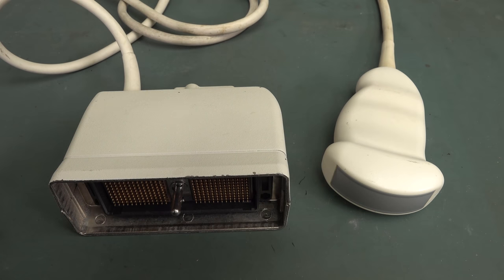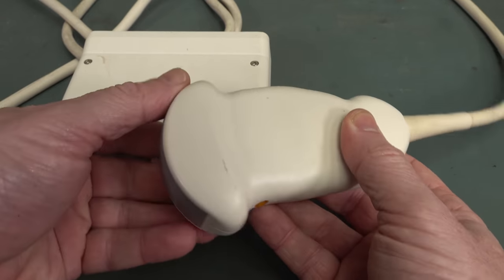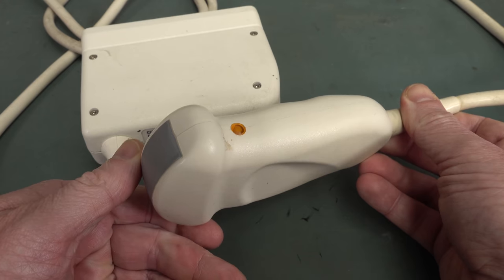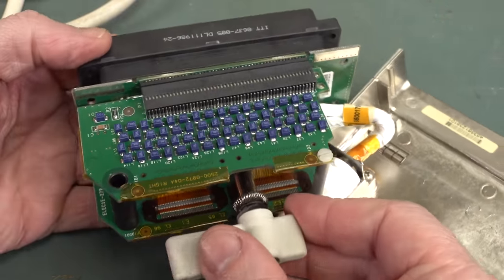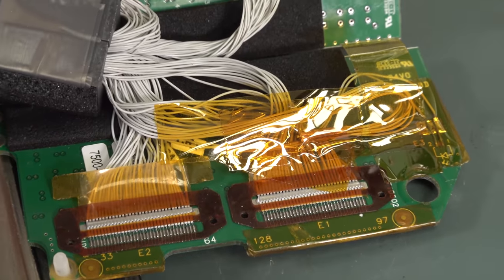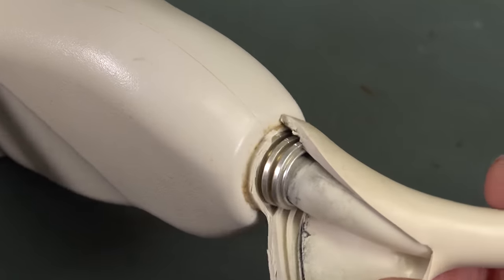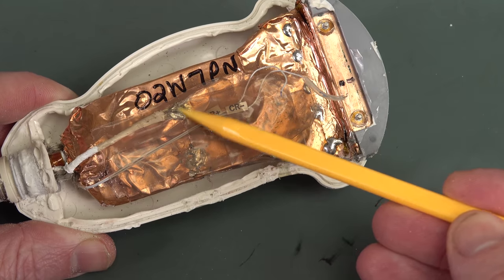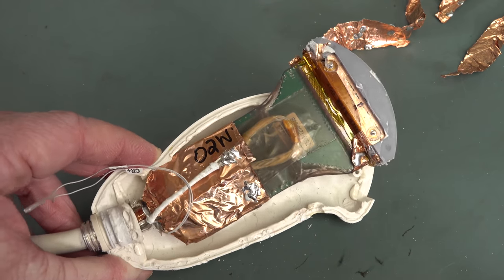EEVblog #1315 - Ultrasound Probe Extreme Teardown!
What's inside a Philips curved array ultrasound probe?